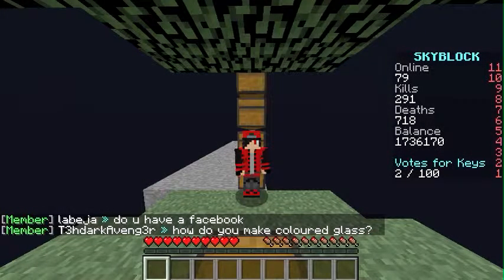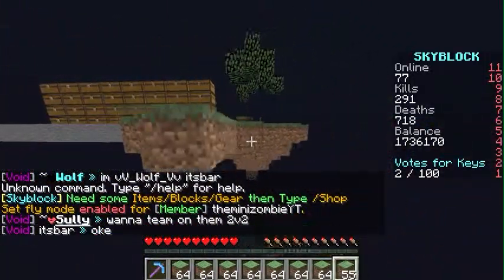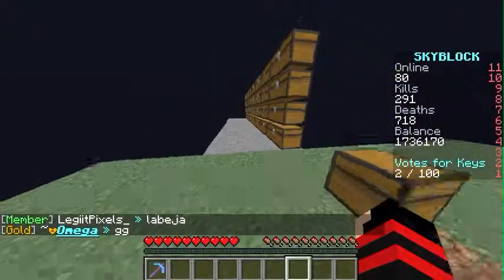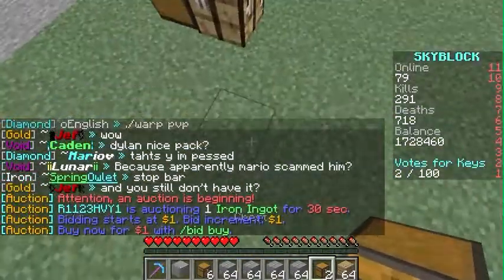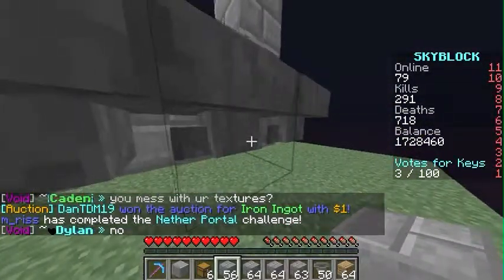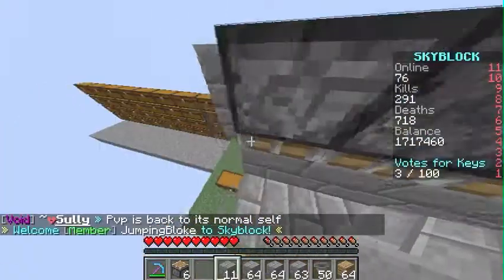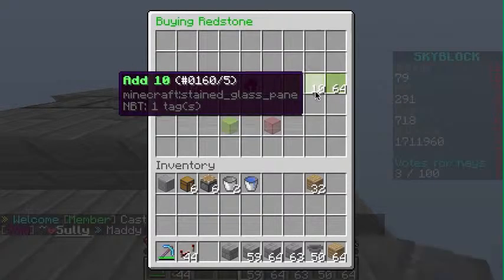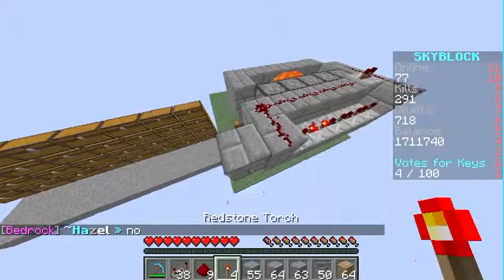minecraft disorbs skyblock ep.1 starting from the beginning (kind of)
the first ep of skyblock on disorbs come play with me Play.Disorbs.Net